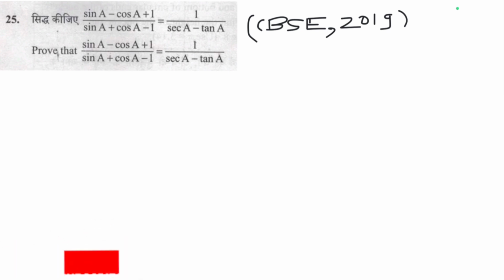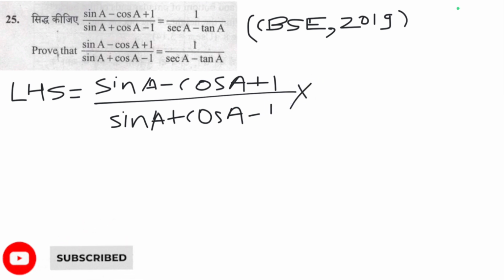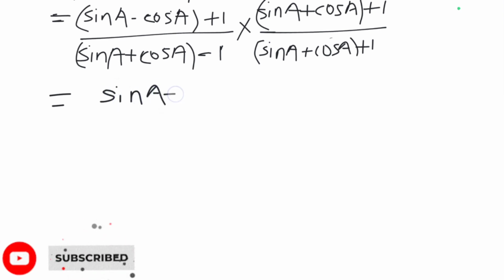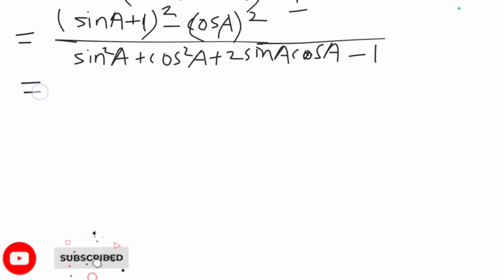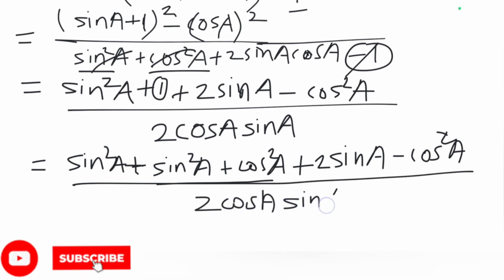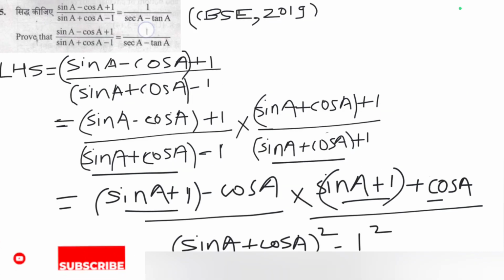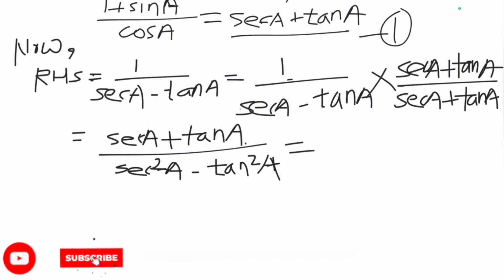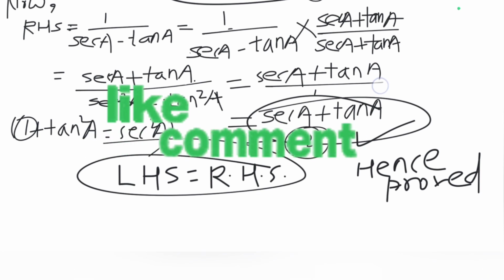Class 10 maths trigonometry prove that questions board exam 2024 | ICSE CBSE SSC Board maths pyqs.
Class 10 maths trigonometry important prove that questions for boardexam2024. ICSE CBSE SSC Board maths trigonometry pyqs solved. Most repeated trigonometry prove that questions class 10.

Prove that: (sinA−cosA+1) / (sinA+cosA−) =1/(sec A- tan A).

Find and watch the solution for above question which provides you alll the necessary steps to solve such questions.

trigonometry icse class 10 maths proving questions
trigonometry class 10 prove that questions
trigonometry
maths
trigonometry basics
class 10 maths chapter 8
vedantu class 9 and 10
cbse 2024
trigonometry trick
applications of trigonometry class 10
trigonometry tricks
most important questions trigonometry class 10
most repeated questions in maths class 10
trigonometry class 9
trigonometry pyq
cbse
trigonometry prove that questions
10th class
trigonometry for ssc cgl
mathematics
prove that questions
trigonometry table
icse
trigonometry formulas
trigonometry ratios
class 10 maths pyq
trigonometry functions
important questions
trigonometry introduction
ssc board
pyqs
class 10
trigonometry class 10 mcq
introduction to trigonometry
prove that questions in trigonometry
mcq
class 10 maths revision
trigonometry identities
class 10 trigonometry pyq
most important questions of trigonometry
class 10 math
triangles short trick
triangles prove that questions
triangle class 10 important questions
triangles class 10 one shot
class 10 board
class 10 board exam 2024
ncert revision
trigonometry one shot class 10
ncert
trigonometry class 10 chapter 8
class 10th
maharashtra state board
trigonometry prove that questions tricks
trigonometry formula class 10